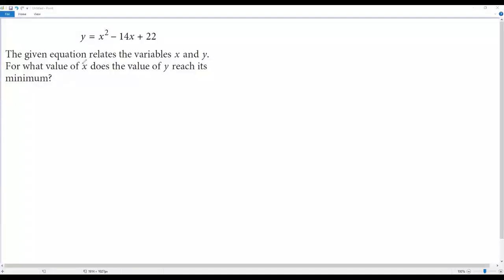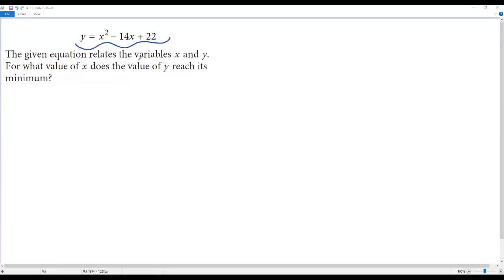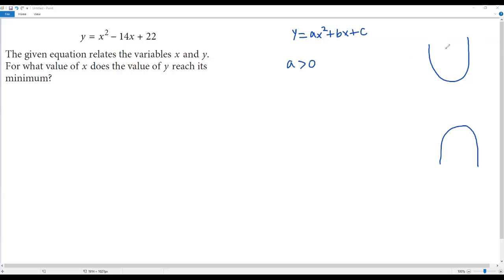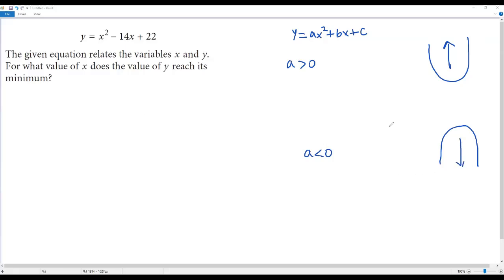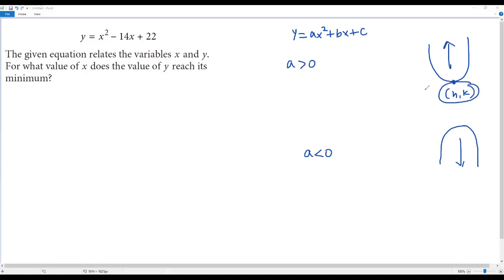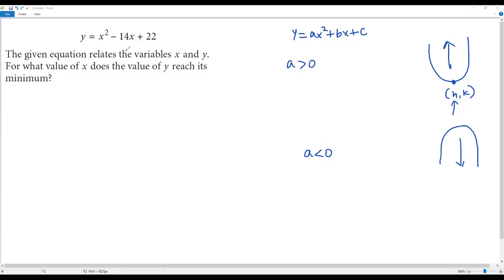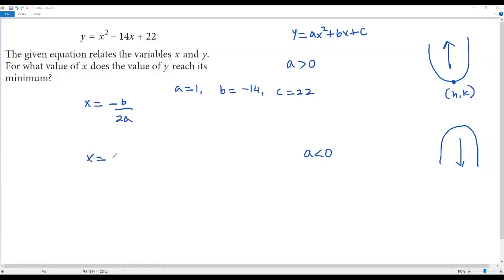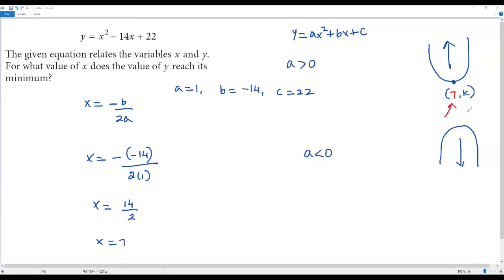SAT Math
The given equation relates the variables x and y. For what value of x does the value of y reach its minimum?